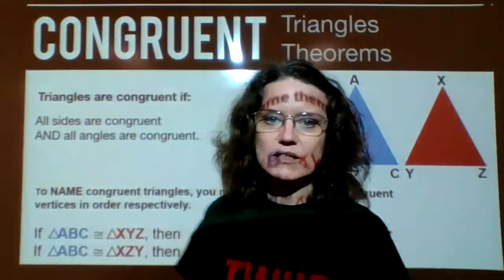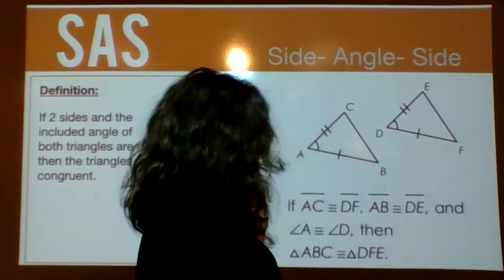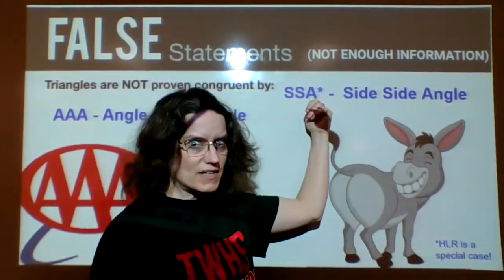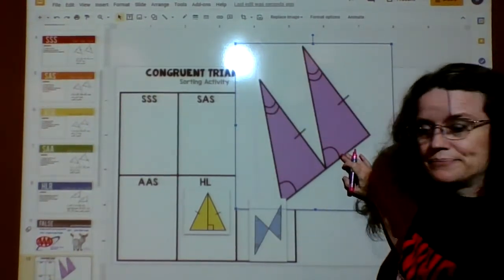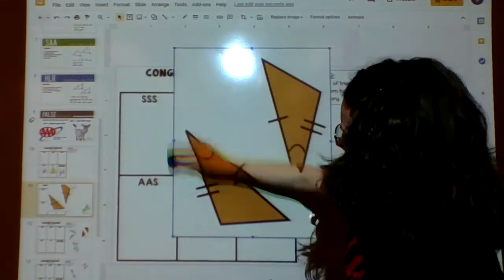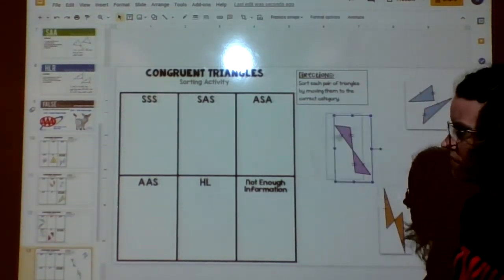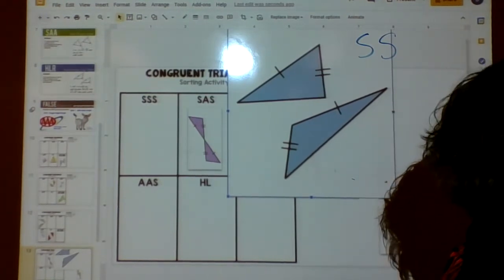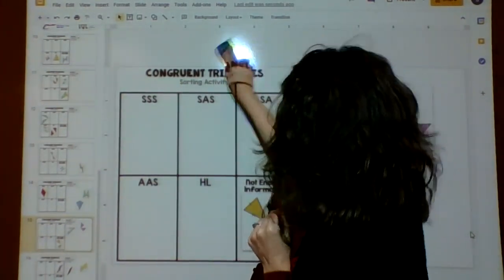Geo Unit 6 Day 1: Triangle Congruence